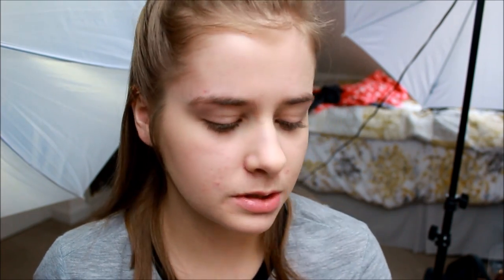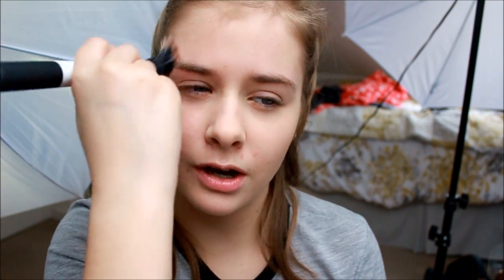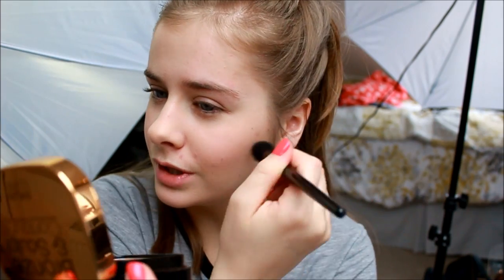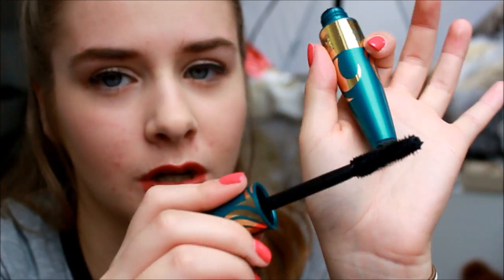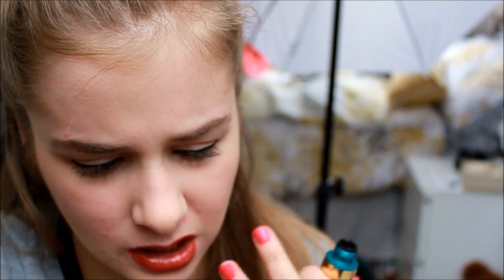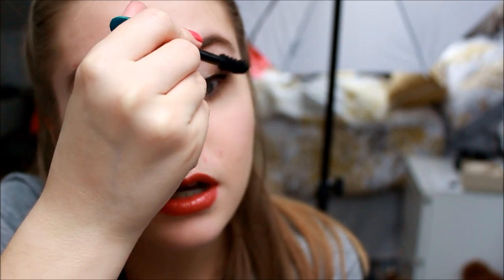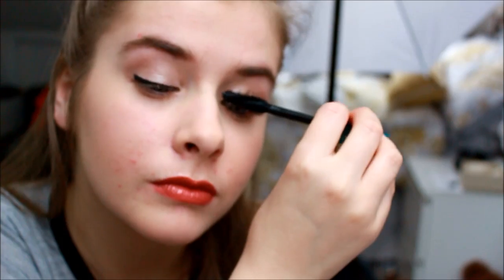Affordable Get Ready with Me